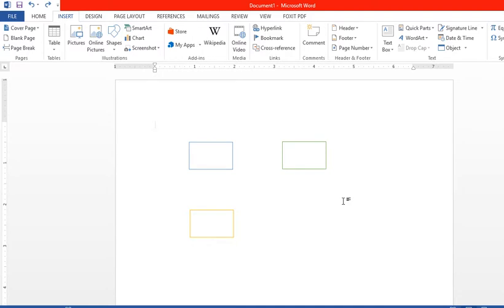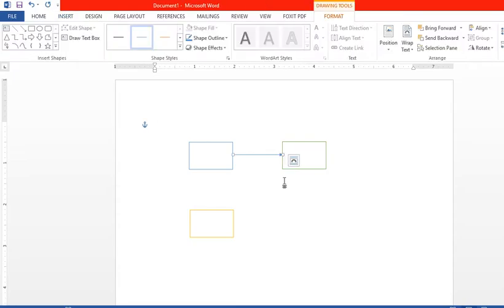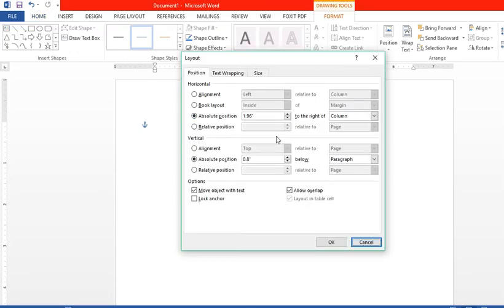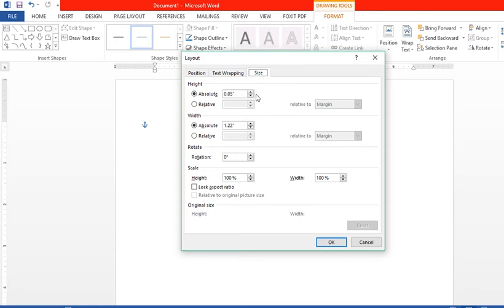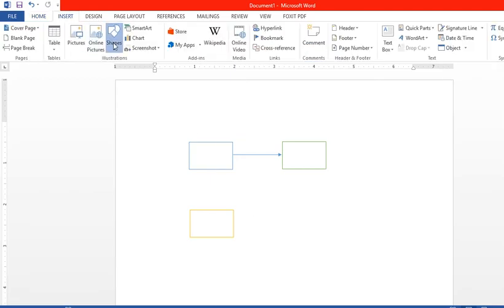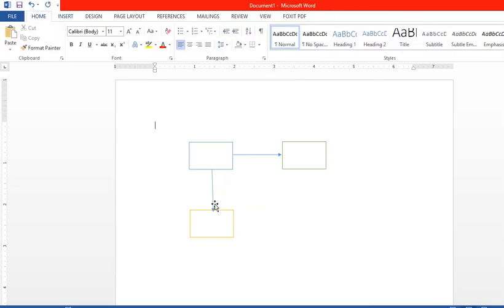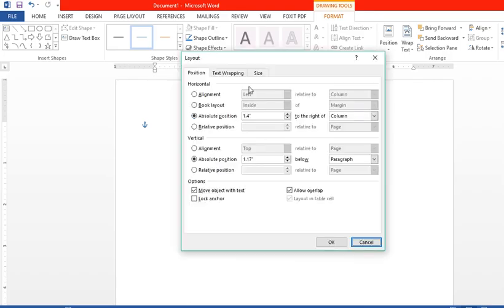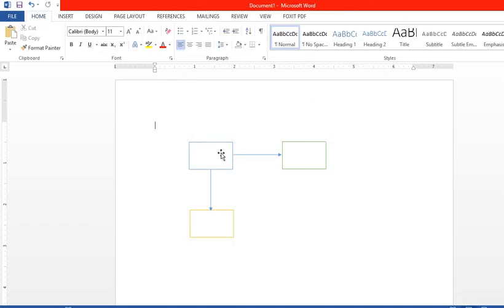How to make arrow shape straight in word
Sometimes after inserting an arrow shape  between two elements in MS word, the arrow doesn't remain straight. Here's the solution I found.